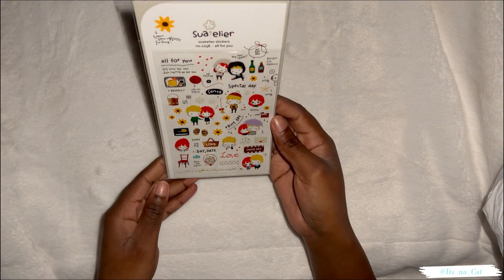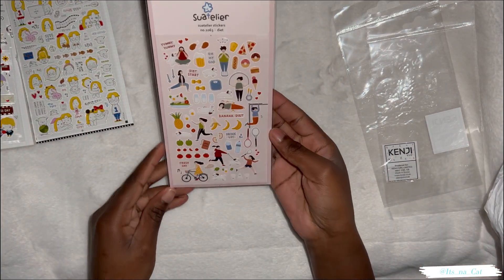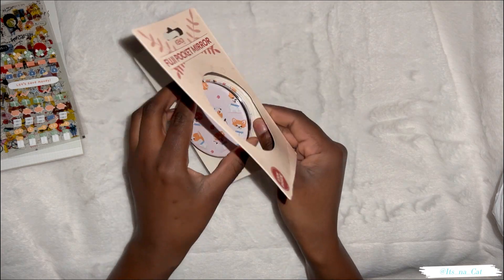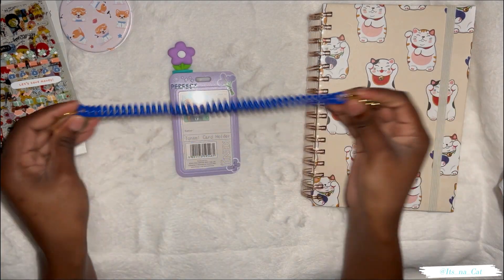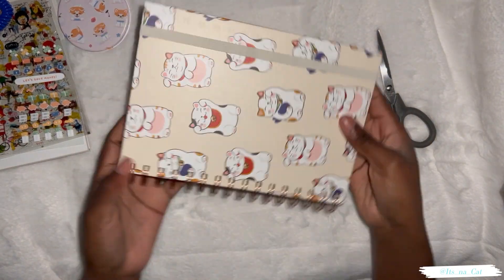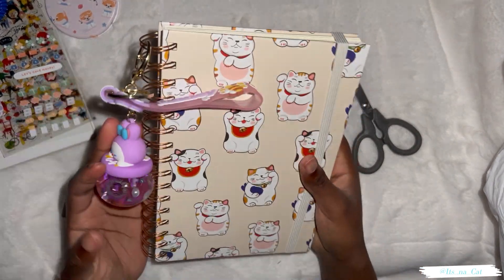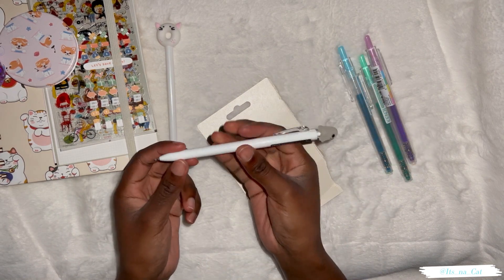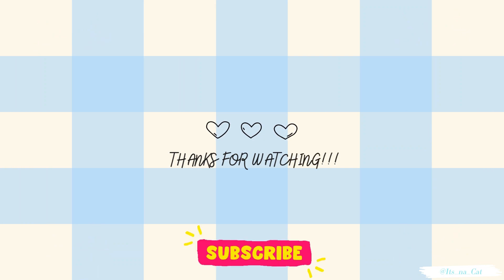🌸The cutest stationary shopping haul | Unboxing Stationary from Kenji ASMR 🌸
TIKTOK: @itz_na_cat and my personal TIKTOK account: @Cat_ii